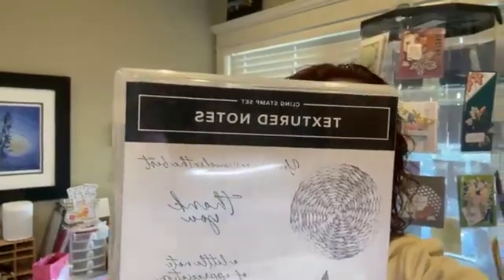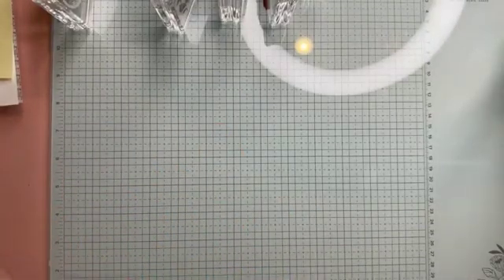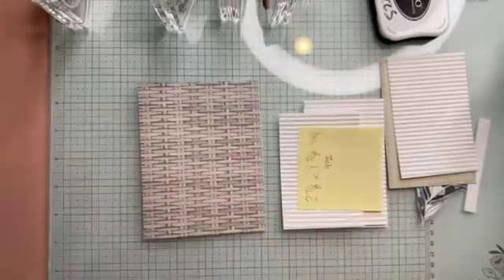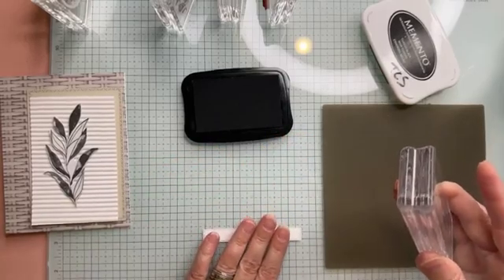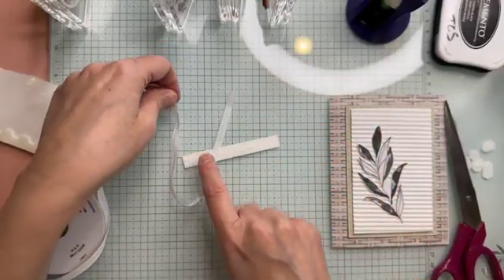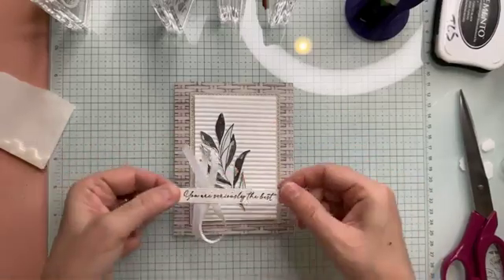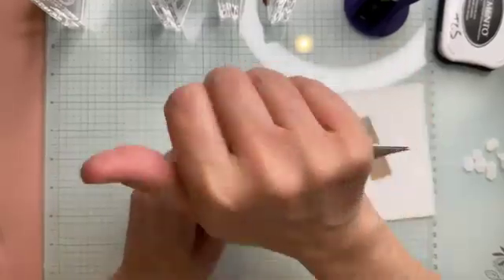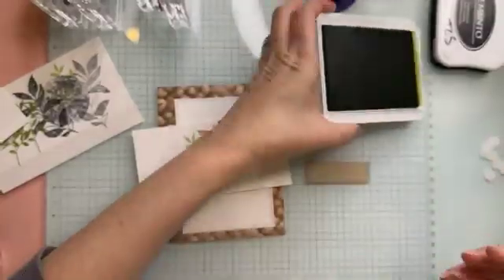Textured Notes | 2 Elegant Card Designs with Stamping & Fussy Cutting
This week, I’m sharing two beautiful and elegant card designs using the Textured Notes Bundle along with the Woven Textures and Botanical Textures Designer Series Paper (DSP). These cards are perfect for adding a touch of nature-inspired texture to your handmade creations!

✨ What you’ll learn in this tutorial:
✔️ How to create clean and elegant card designs
✔️ Fussy cutting tips to make the most of your Designer Series Paper (DSP)
✔️ Layering techniques for texture and dimension
✔️ Stamping with Copper Clay, Basic Beige, and Old Olive for a natural look

🎨 Whether you're a beginner or an experienced card maker, these simple techniques will help you create stunning, professional-looking cards in no time!

💡 What’s your favorite way to add texture to your cards?